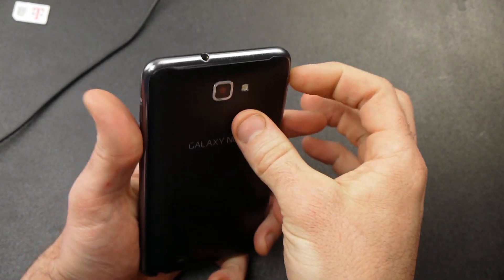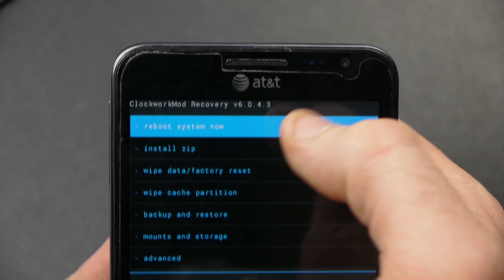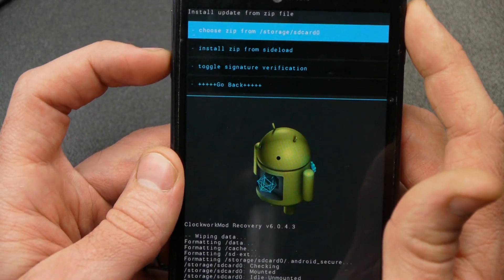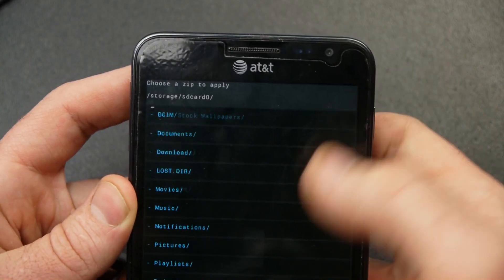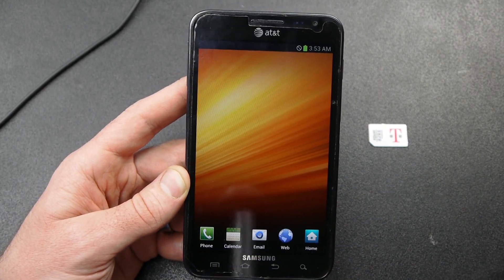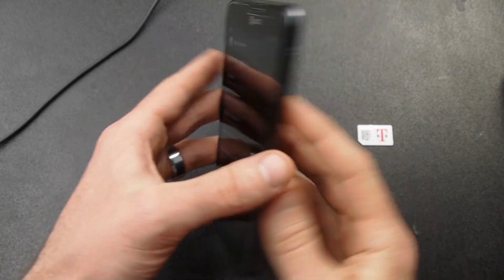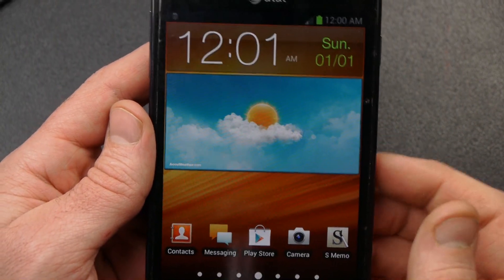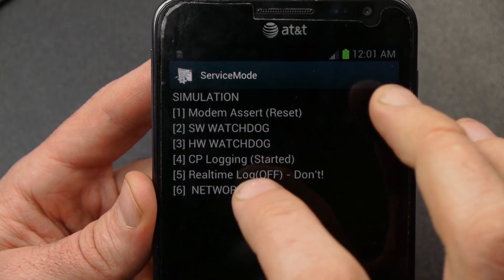How To: NEW 2014 SIM Unlock Samsung Galaxy Note AT&T i717 FREE Part 2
Part 1

I will show you in this 2 part series how to unlock your Galaxy Note i717.

If this saved you a few bucks, and you want, consider buying me a Dr Pepper

Thanks.